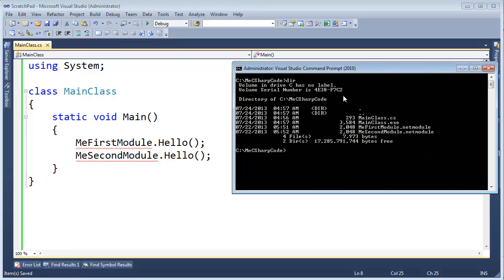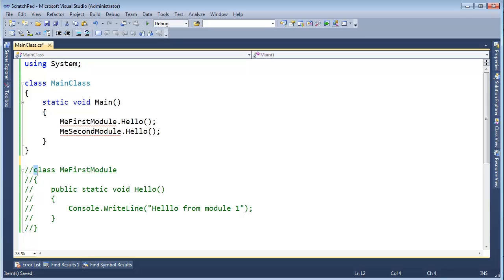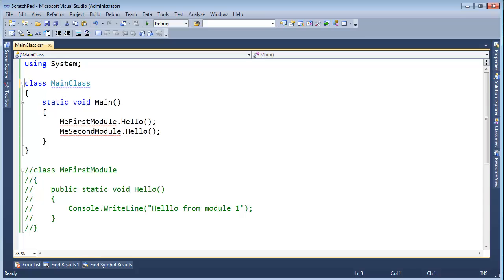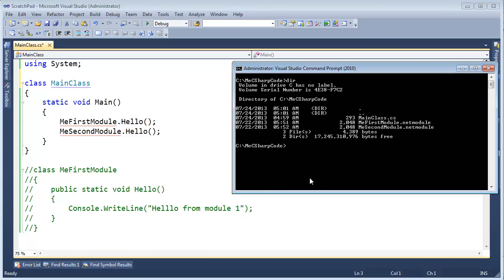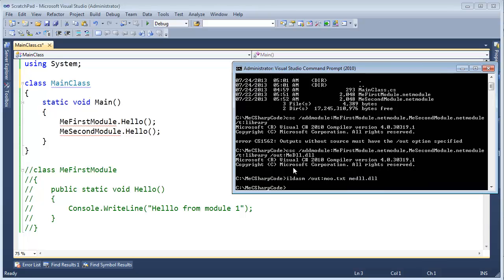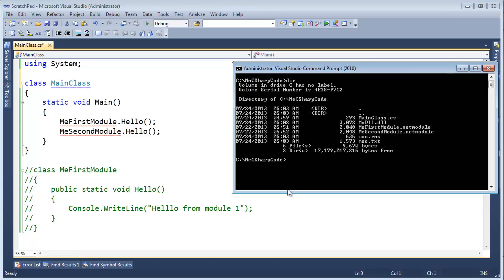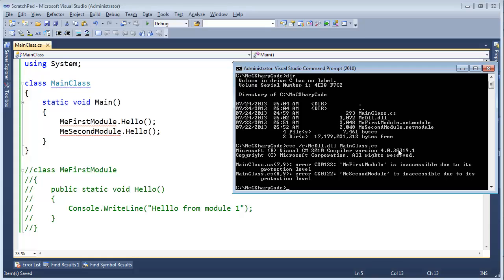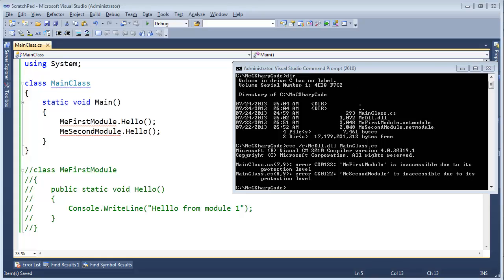C# internal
C#'s internal keyword makes members visible only within the assembly.